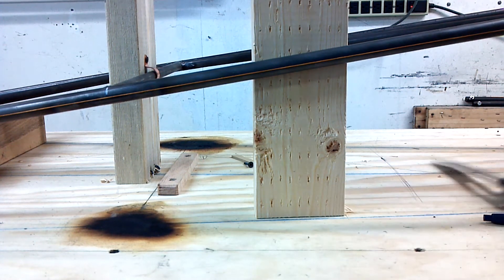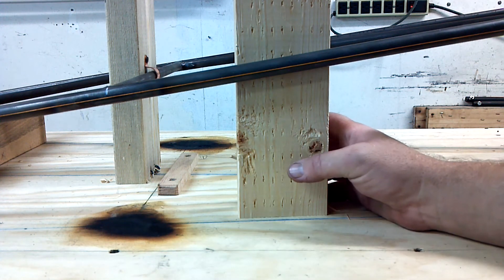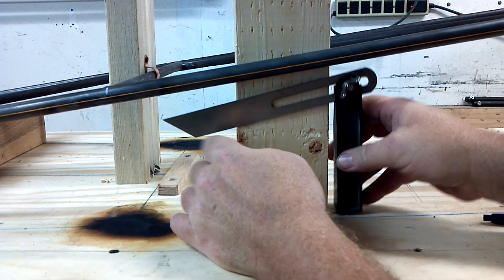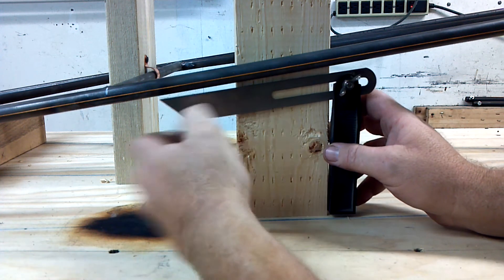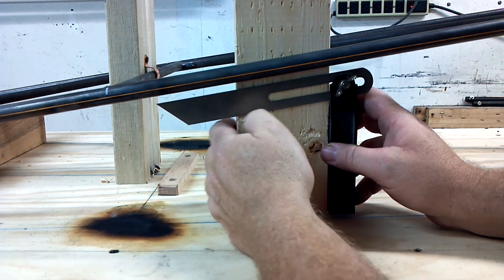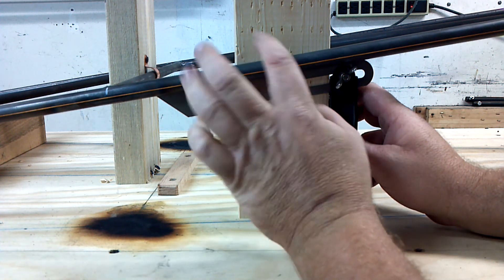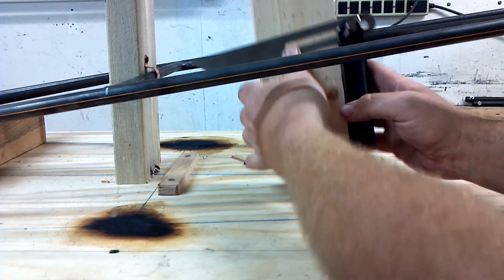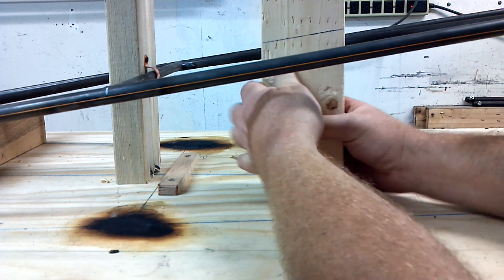Legal Eagle Ultralight construction video #13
Cutting rear blocks to secure fuselage angle aft of seat. The Legal Eagle ultralight is coming along well.